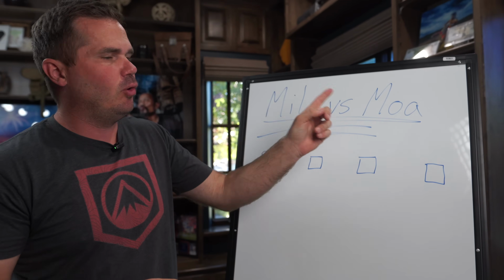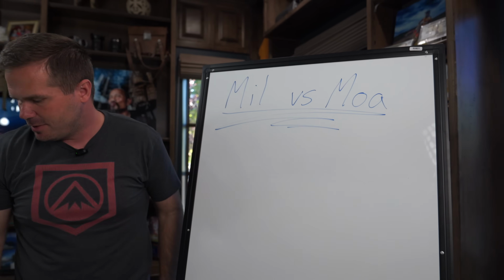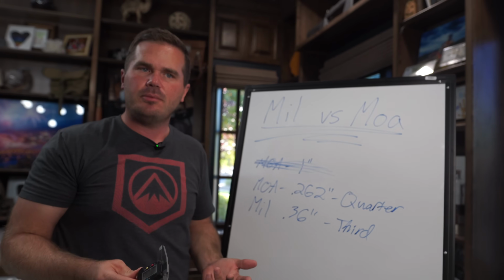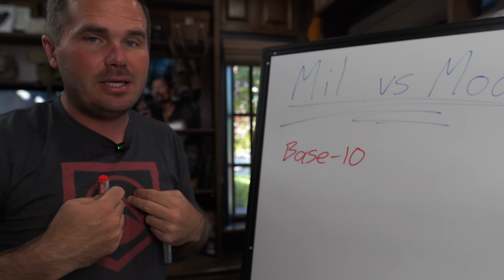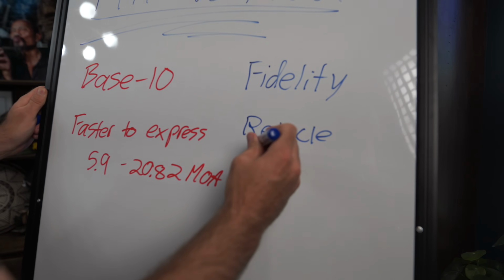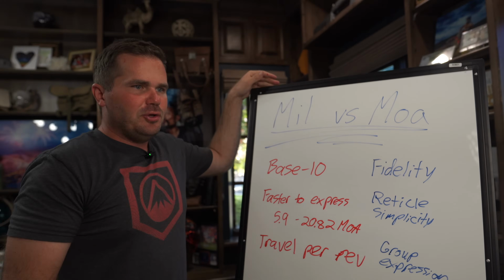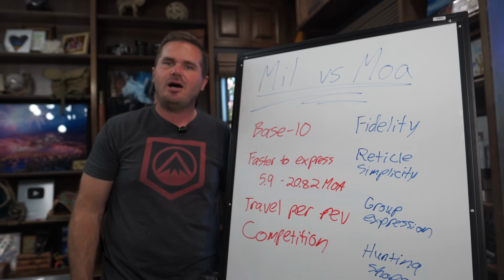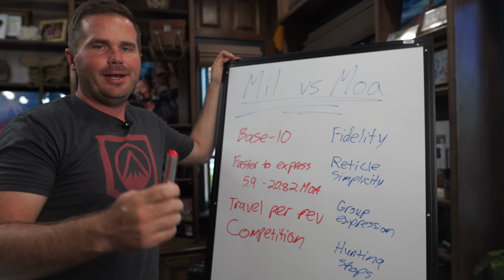MOA vs MIL: The Answer Is Simple